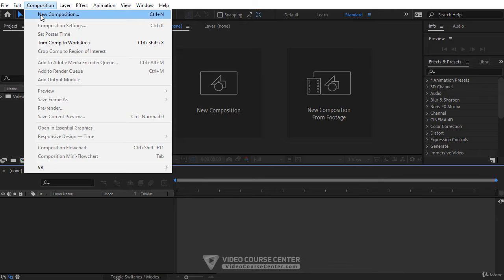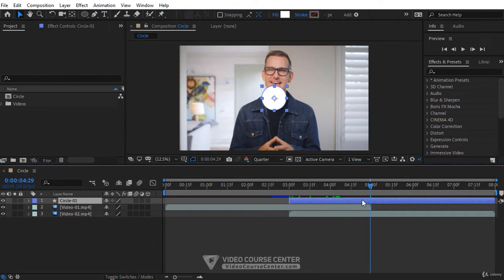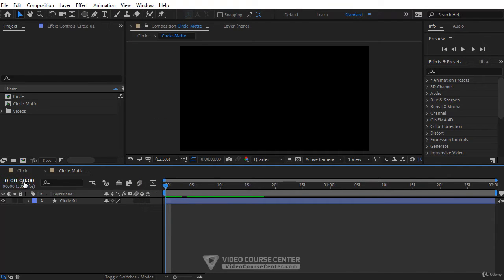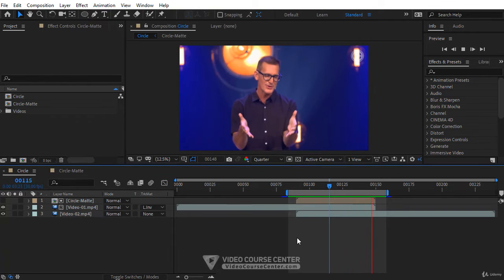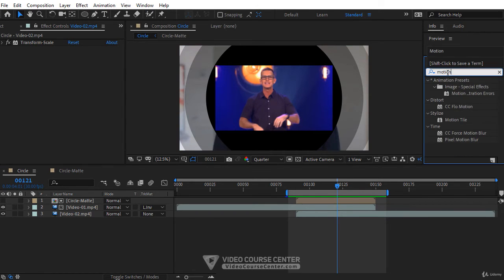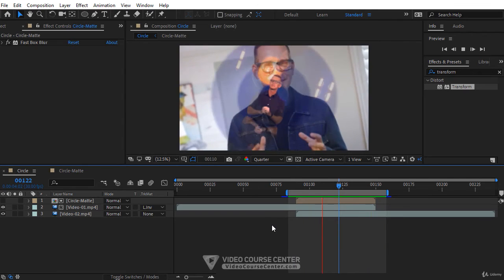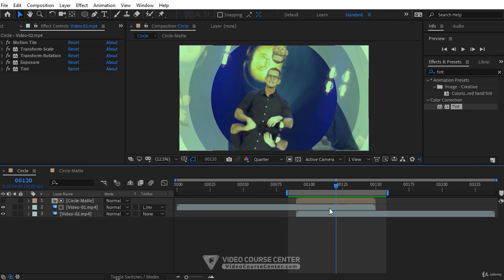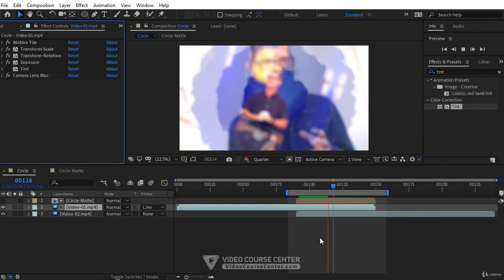Adobe After Effects Circle Video Transition